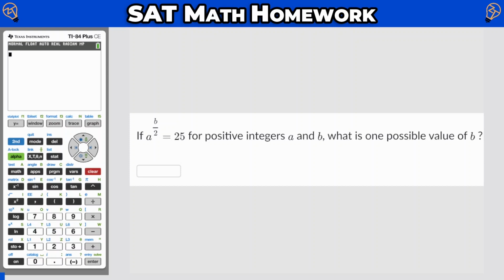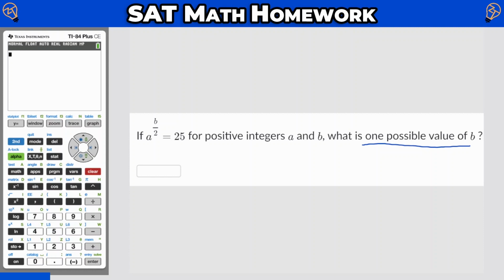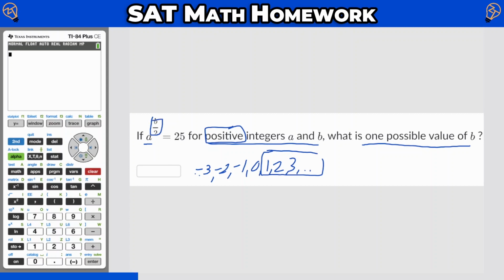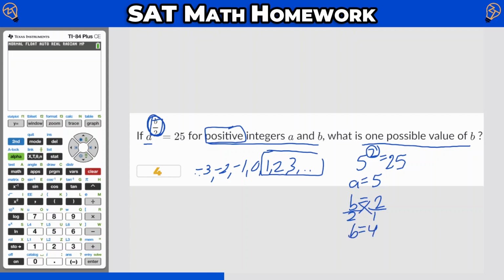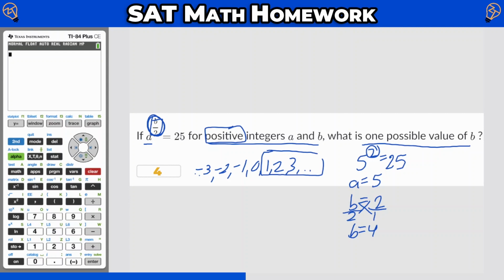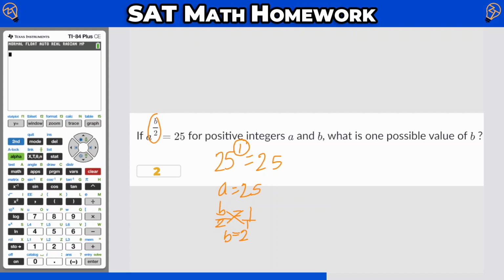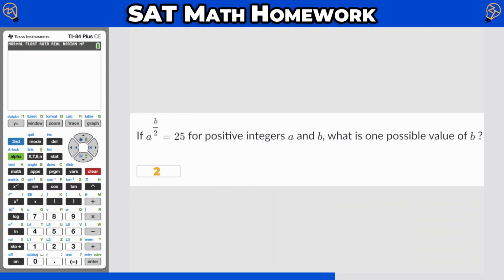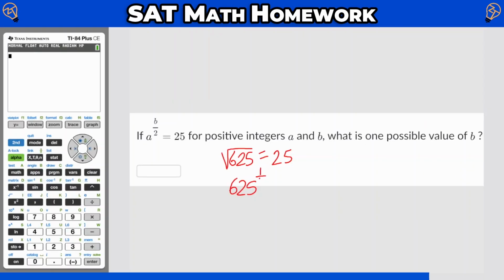Week 6 - Day 1 (Math) - #20